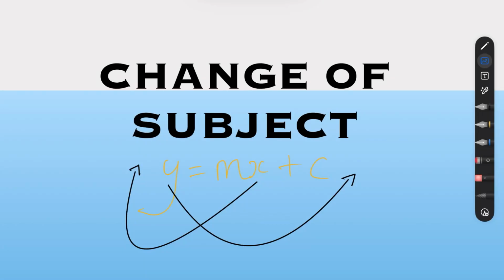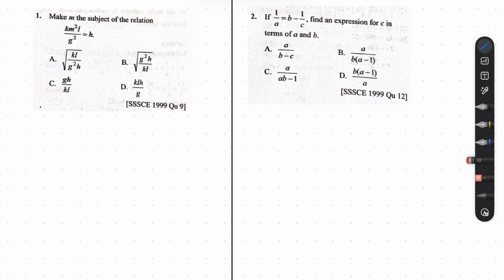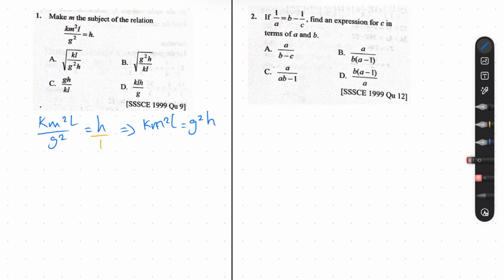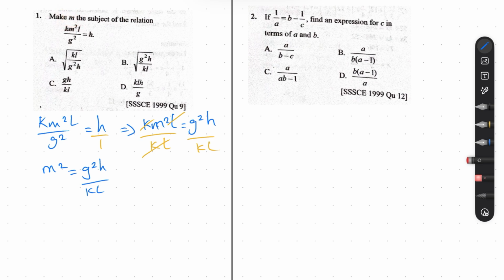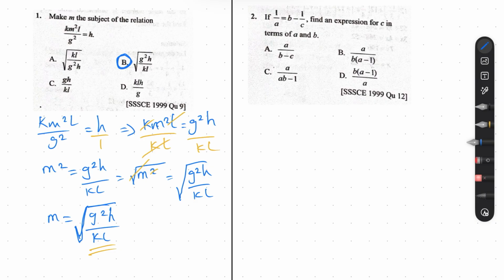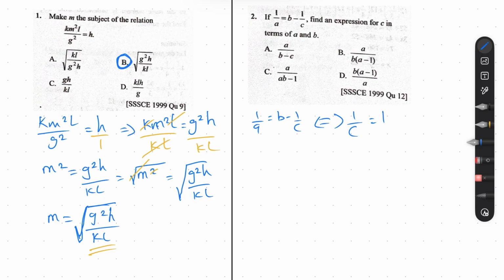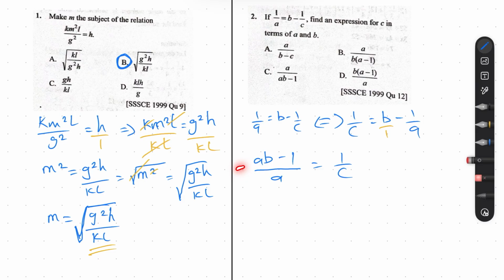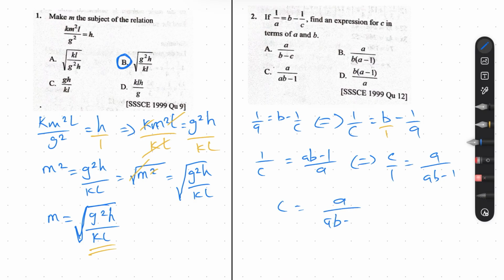Change of Subjects - 001 | WASSCE CORE MATHEMATICS